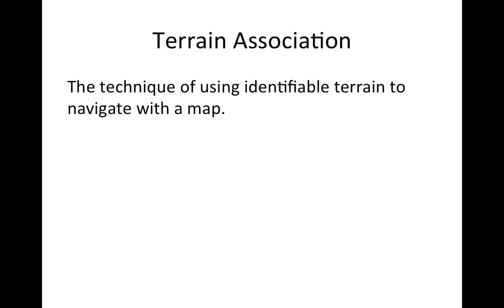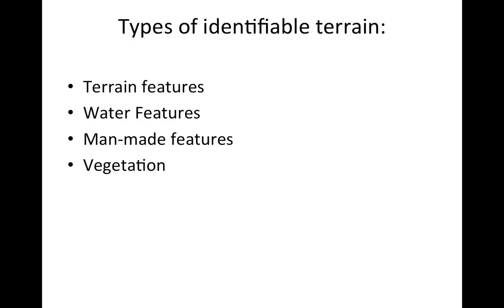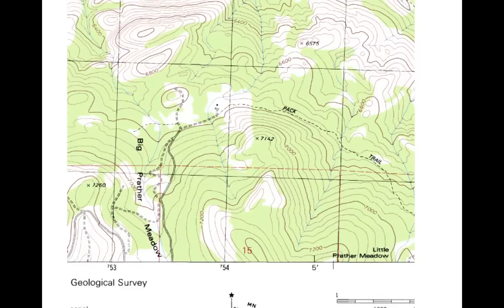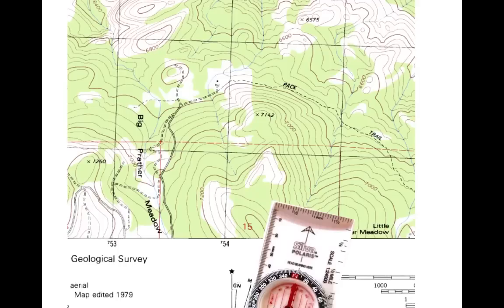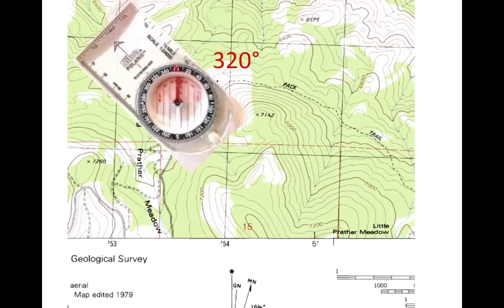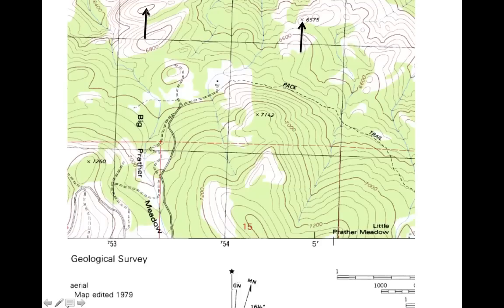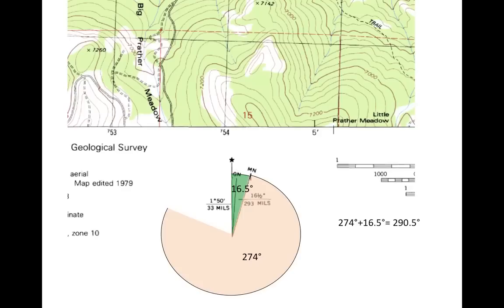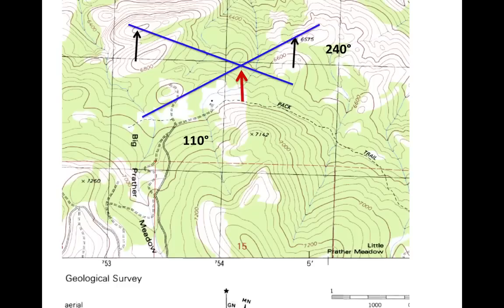Land Navigation 3 - Intro to Terrain Association